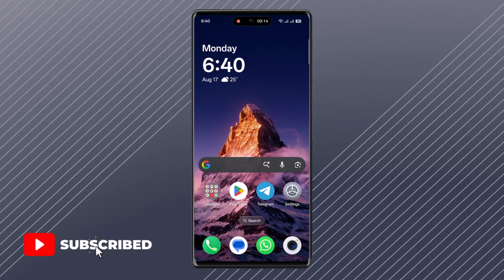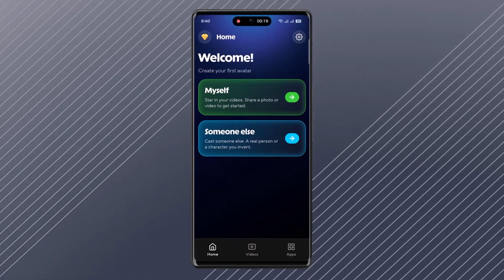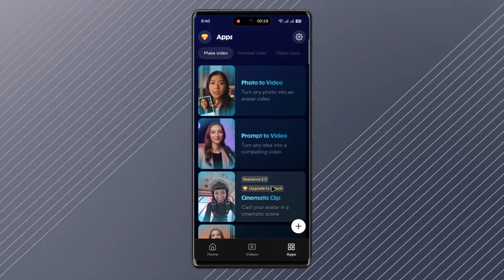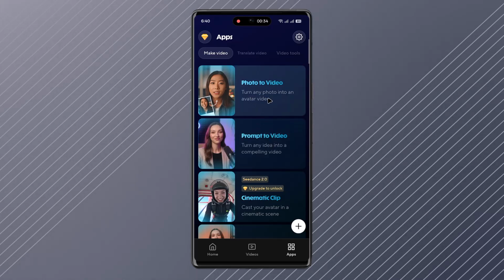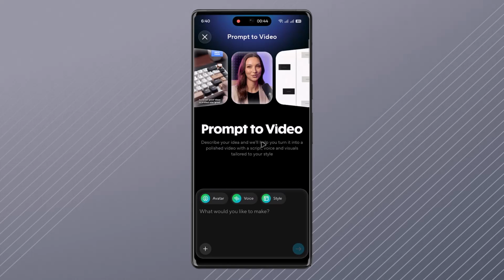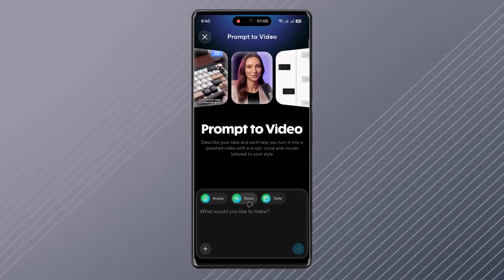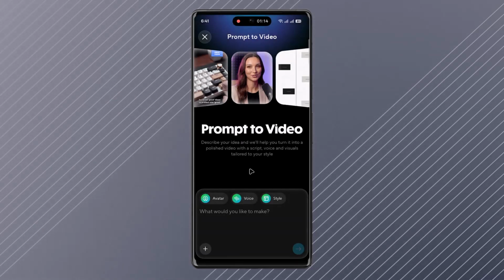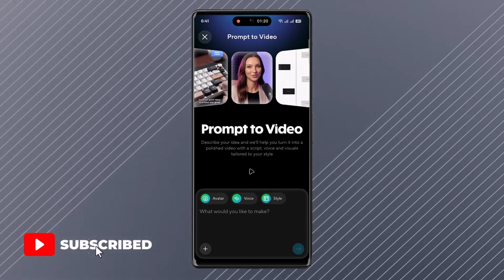How to Create Training Videos in HeyGen 2026? HeyGen Training Tutorial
Learn how to create training videos using HeyGen in this comprehensive tutorial. Discover step-by-step instructions on utilizing HeyGen to design impactful and engaging training content for 2026. This guide will walk you through the process of video creation, from start to finish, using HeyGen's innovative features. Whether you're new to video creation or looking to enhance your skills, this HeyGen tutorial is perfect for you. Don't miss out on mastering video training techniques — start watching now!